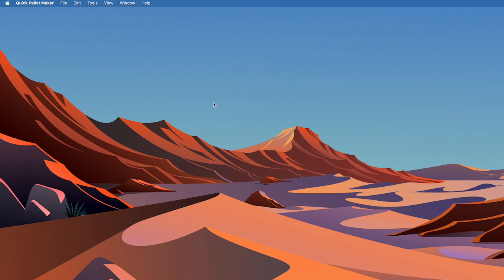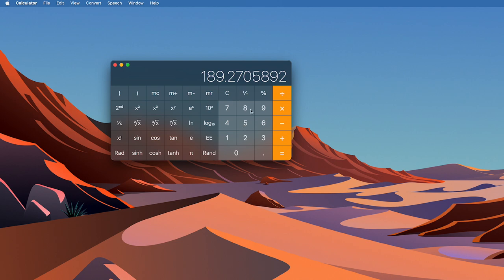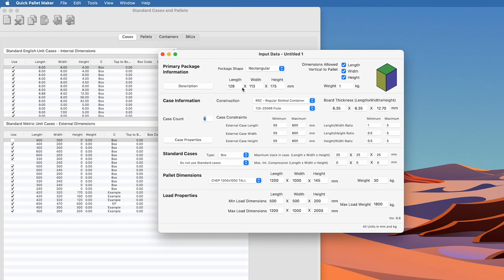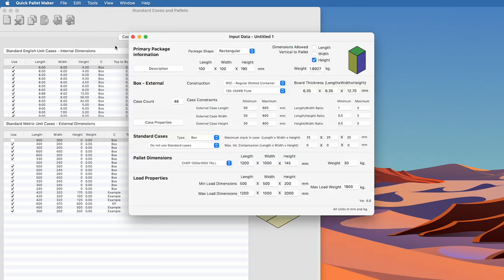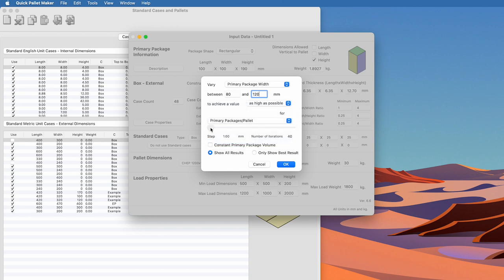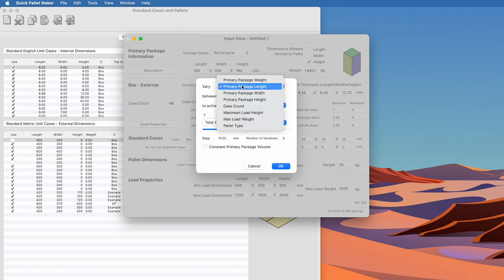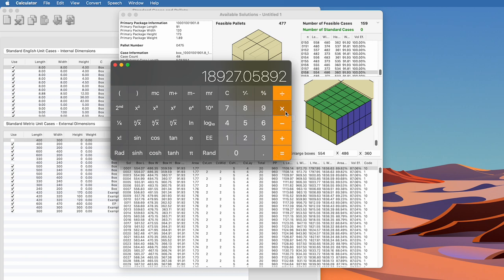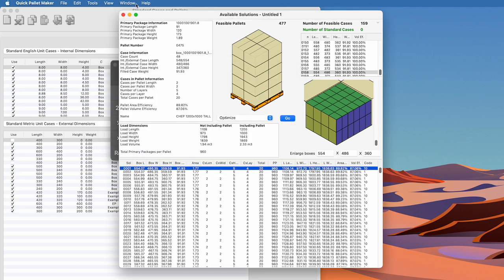Quick Pallet Maker Example 180 - Shipment of Half Gallon Cartons - Part I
In this example, we ship 10,000 Half Gallon cartons first into master cartons and then into pallets and containers. Since we are not provided the dimensions of the cartons, we use Quick Pallet Maker to find them first and then calculate the number of containers that are required.